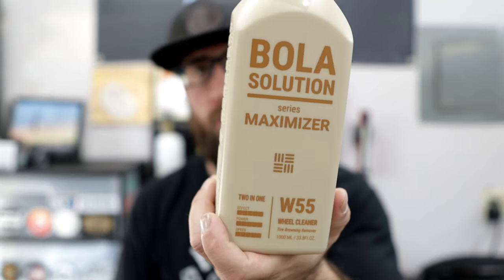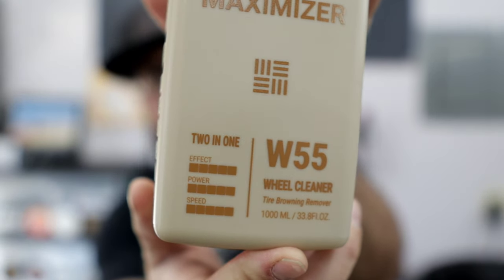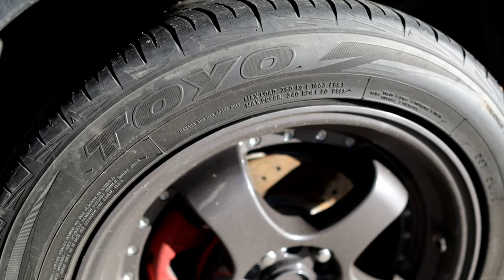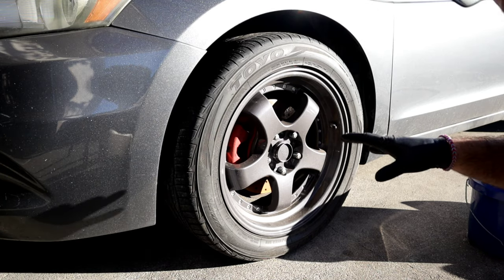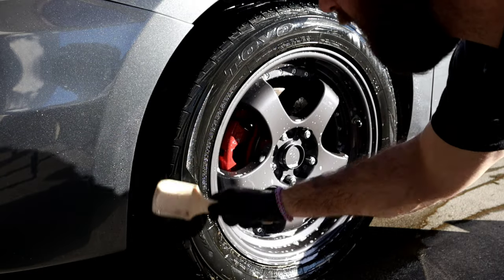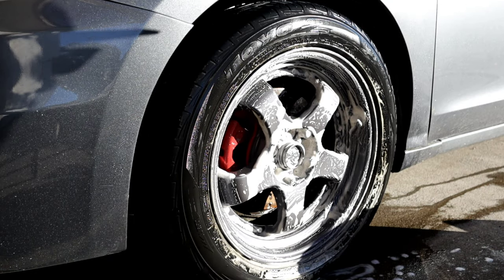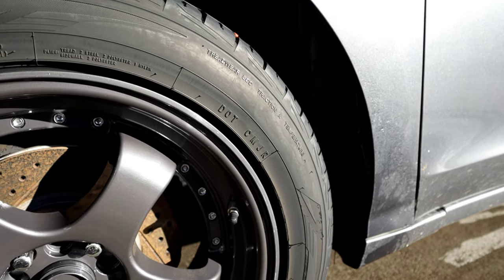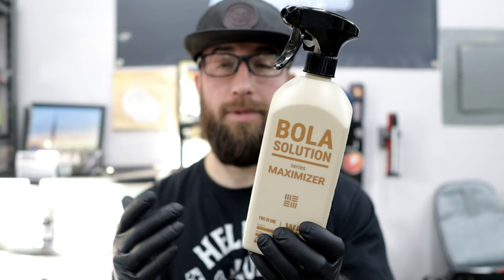BOLA SOLUTION WHEEL AND TIRE CLEANER REVIEW!!!!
What is UP everyone! Smurf back with another video! BOLA SOLUTION, a new brand to the detailing scene. BOLA is a Korean based brand and I have been seeing them pop up everywhere! Shout out to Chris over at Carzilla Auto Care in Canada for sending me a bunch of the BOLA products to test out!

Today we take a Look at BOLA SOLUTION w55 Wheel and Tire Cleaner.

Tire Revitalization: W55 is tire magic in a bottle. As soon as you spray it on, you'll witness the remarkable transformation as it removes browning, dirt, and oils, leaving your tires looking fresh and rejuvenated.
Wheel Versatility: Beyond tires, W55 is safe for all kinds of wheels, making it a versatile choice for wheel cleaning. Whether you have chrome, aluminum, painted, or powder-coated wheels, W55 gets the job done flawlessly.
Brake Caliper and Rotor Safe: W55's gentle yet effective formula ensures it's safe to use on brake calipers and carbon ceramic rotors, giving your entire wheel assembly the attention it deserves.
Perfect Prep for Coatings: For those looking to apply coatings like TIRE ESSENCE or DEG Rim ceramic coatings, W55 serves as the ideal preparation step, ensuring maximum adhesion for your chosen coating product.